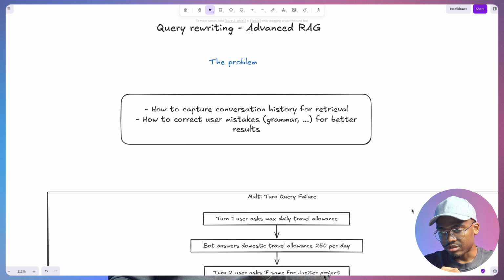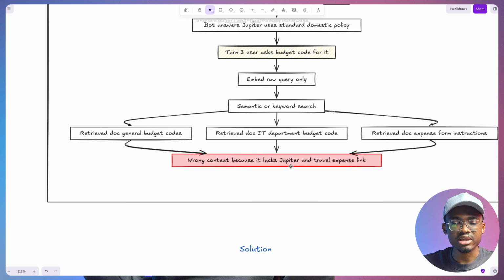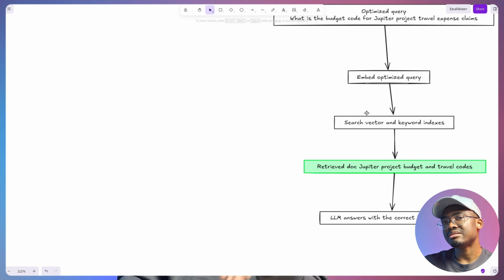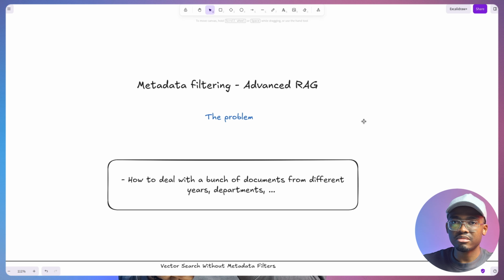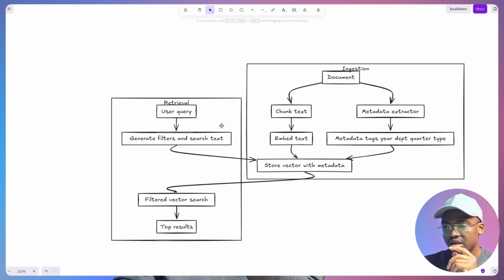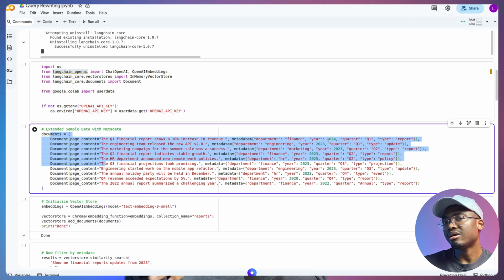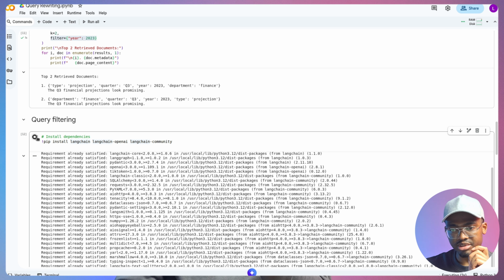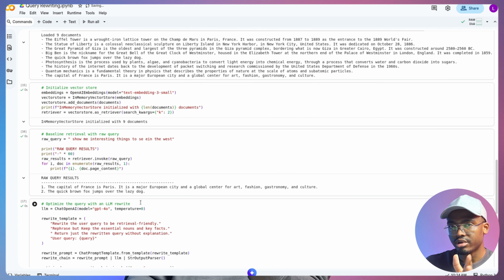RAG Metadata Filtering: Advanced RAG Series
In this video, we break down Agentic RAG—the architecture that allows Large Language Models to reason, route queries, and verify their own answers. We start with the System Design (whiteboard session) to understand the "Brain" behind the agent, and then dive straight into a hands-on coding tutorial using Python and LangChain.

​By the end of this tutorial, you'll have a running Agentic RAG pipeline that can handle complex queries far better than a standard vector search.

​👨‍💻 GET THE CODE (Google Colab):
(Check in comments)

​📚 WHAT YOU WILL LEARN:
​System Design: Visualizing the Retriever, and Reasoner.
​Architecture: How Agentic RAG differs from standard RAG.
​LangChain Implementation: Step-by-step code walkthrough.
​Tool Use: Connecting LLMs to Vector Stores and external tools.
​Debugging: How to trace and optimize your Agent's decisions.